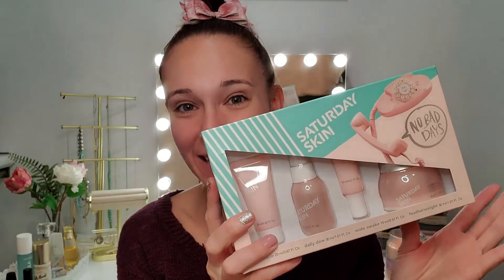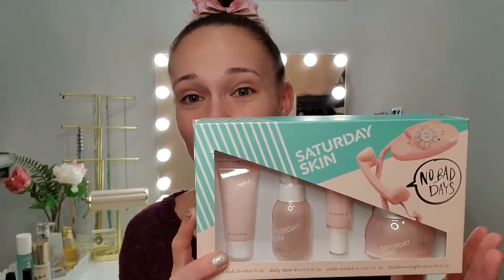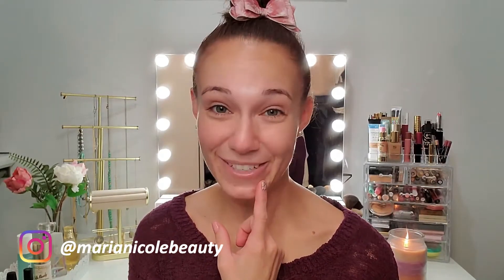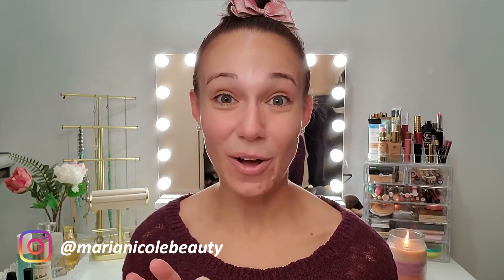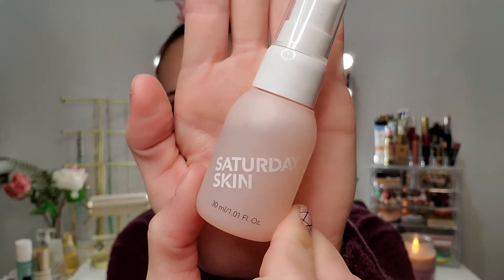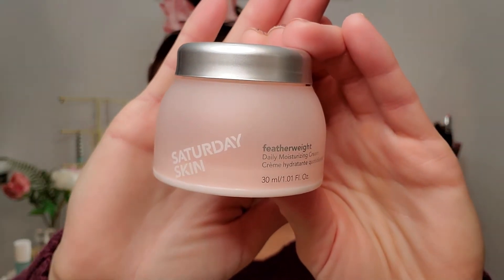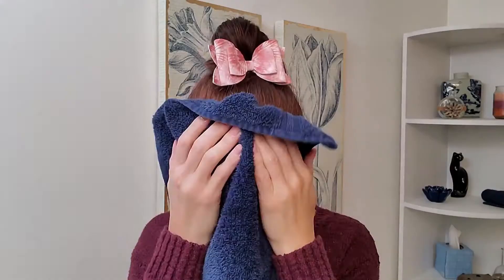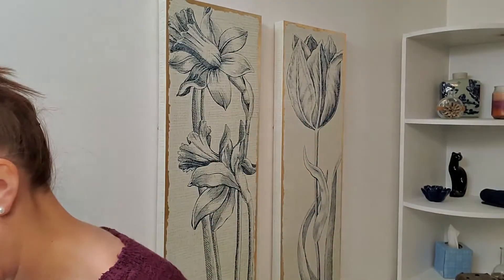Saturday Skin No Bad Days!! First Impressions and Review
Hey Beauties! Today I'm trying the Saturday Skin No Bad Days set. This set is full of goodies and includes the Rub-A-Dub Refining Peel Gel,

Daily Dew Hydrating Essence Mist, Wide Awake Brightening Eye Cream, and the Featherweight Daily Moisturizing Cream. Grab a snack and come out with me as I try them while discussing K-Beauty and the Korean 12 Step Skincare Routine.

🌟Snag the Set!

This video is not sponsored and I purchased all products myself. All reviews/thoughts are therefore completely my own. Thank you for your support!